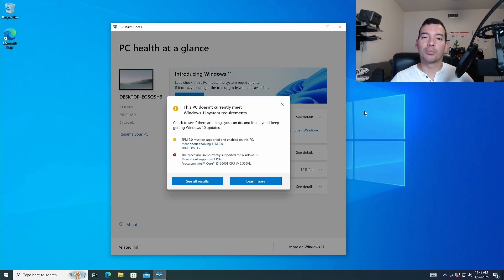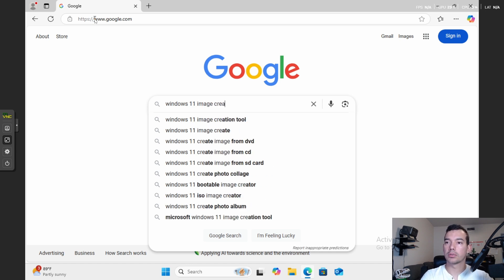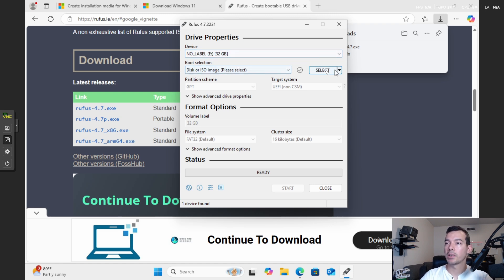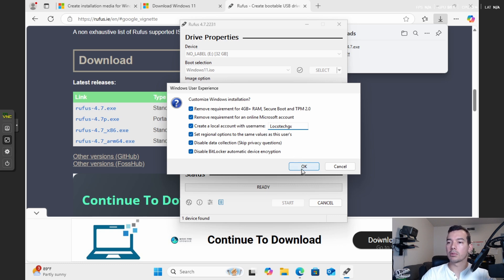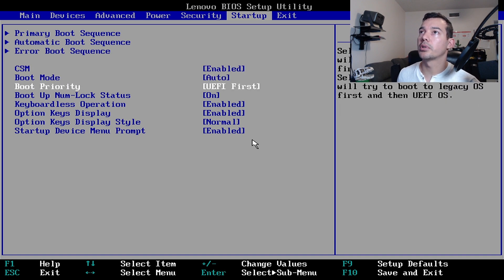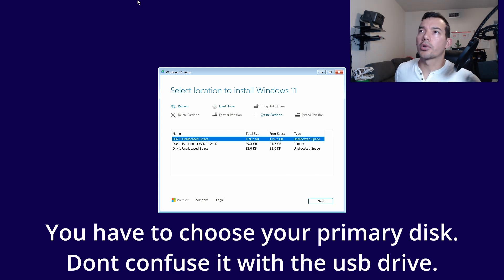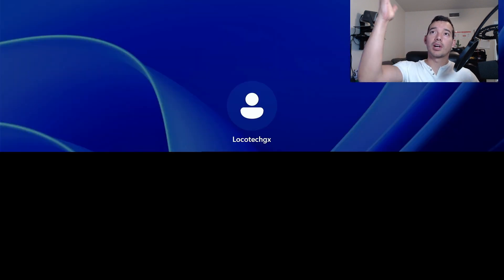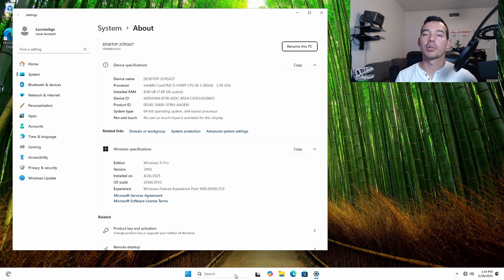Windows 11 unsupported install 24H2 using rufus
In the video we learn to install windows 11 on an unsupported system. Microsoft will drop support to Windows 10 users around October 2025. Many are concerned on how to prepare for this event. This video will help those users who want to keep their older equipment to be able to run Windows 11 and prevent having to acquire other computers. Others simply may have multiple unsupported systems that they wish to keep to use for different purposes. This video will be a good asset to all interested tech users wanting to upgrade their systems without limitations.

locotechman